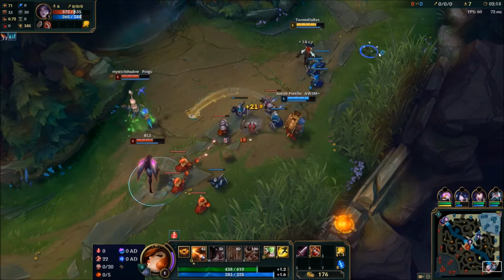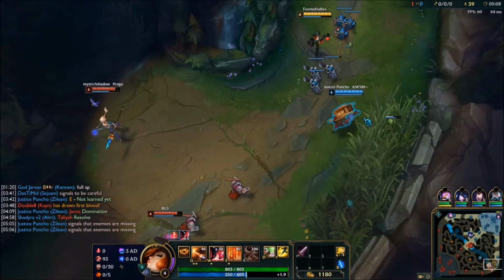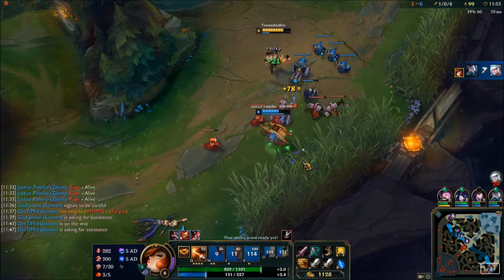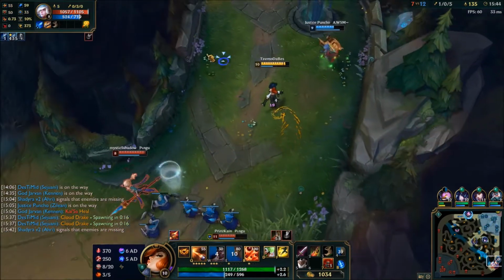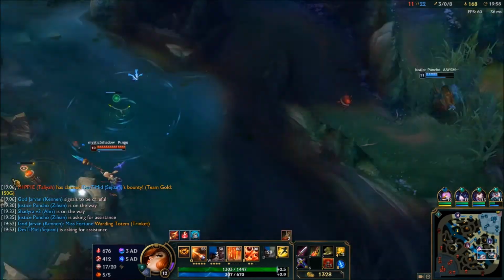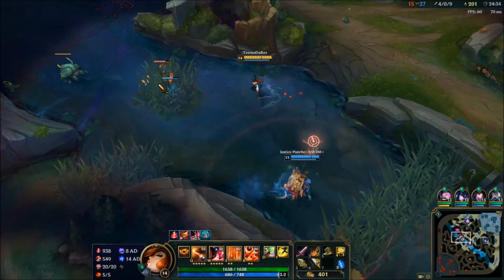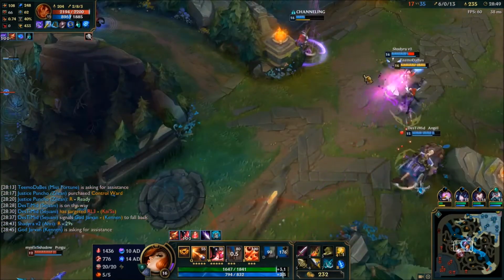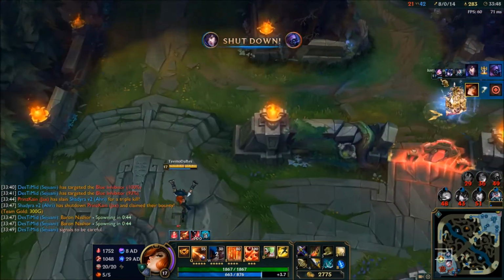ELECTROCUTE MISS FORTUNE: Botlane to Diamond [Episode #27] - League of Legends (Season 8)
League of Legends Miss Fortune season 8 gameplay.

Gameplay Overview:
► Season 8 Miss Fortune Build Guide: Death's Dance into crit
► Season 8 Miss Fortune Runes Guide: Electrocute, Taste of Blood, Eyeball Collection, Relentless Hunter, Celerity, Gathering Storm

Welcome to my Road to Diamond series. I am a Botlane / Miss Fortune main and provide insightful commentary to you while I'm fighting my way through Solo Queue and out of Elo Hell.